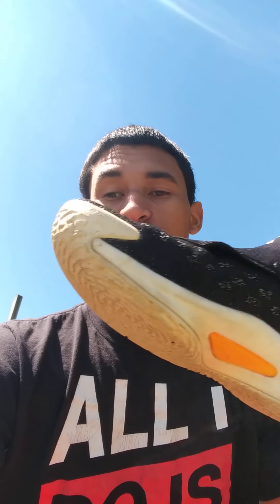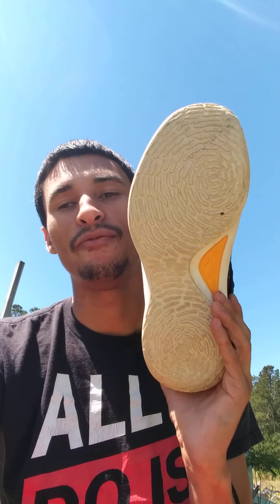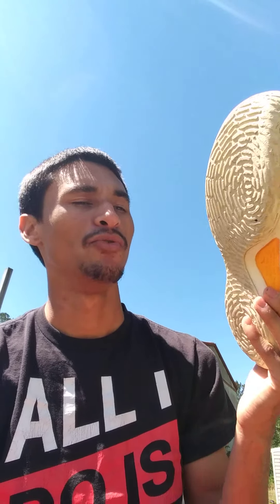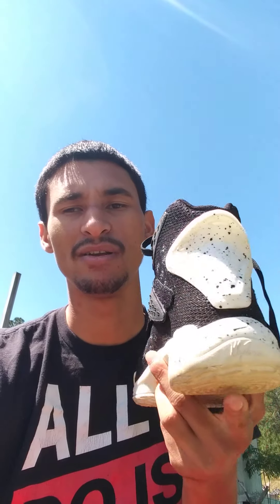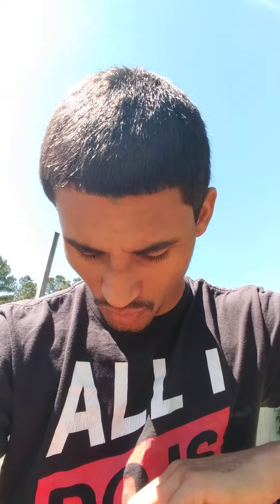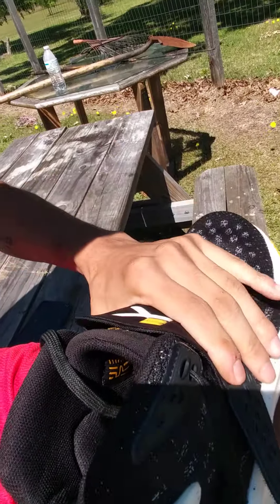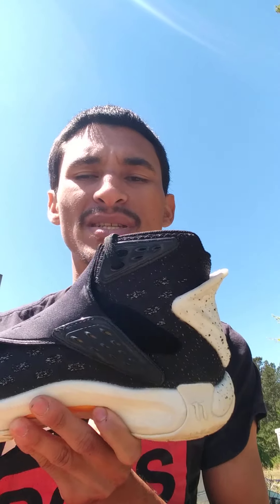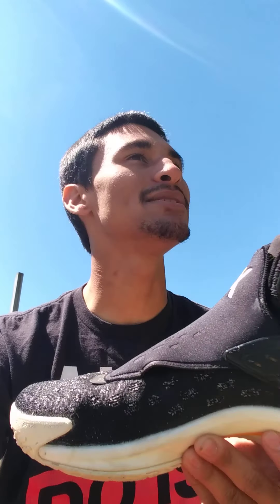Anta KT5 Performance Review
Hope you guys enjoy the video. Y'all stay motivated stay dedicated and I'll check yall out in the next one peace ❤